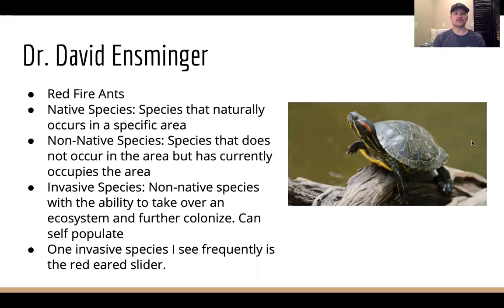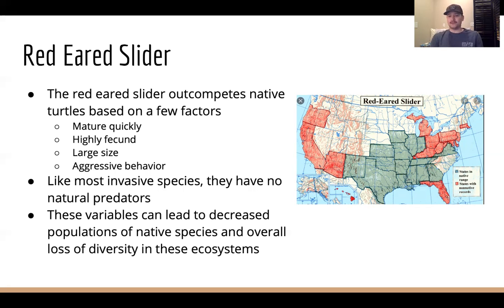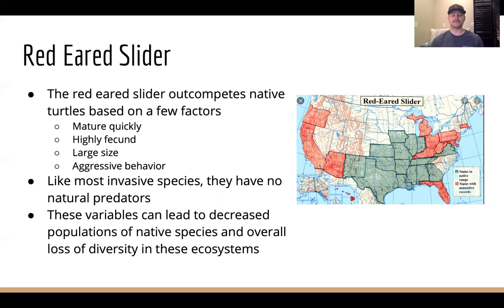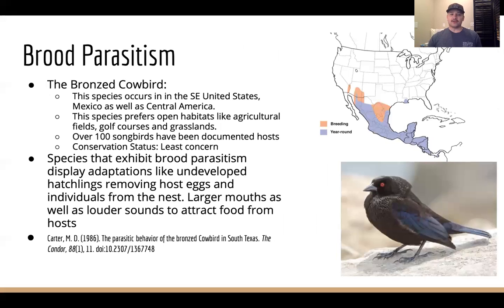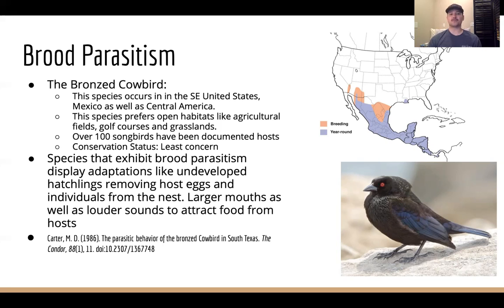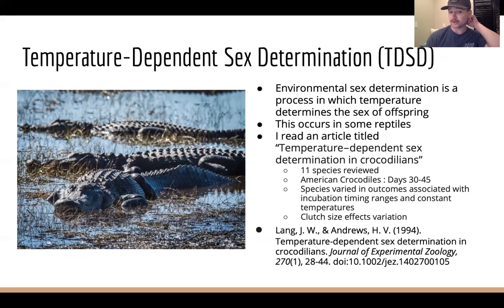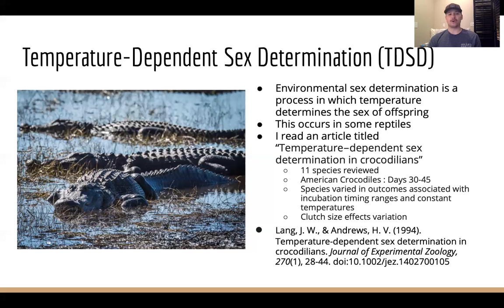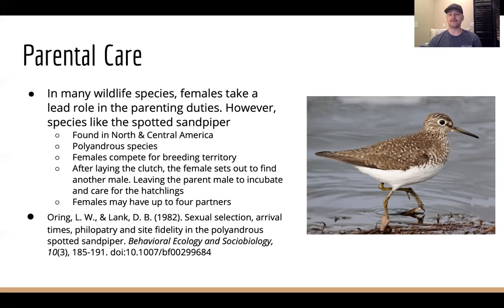Wildlife Behavior Final Exam Oral